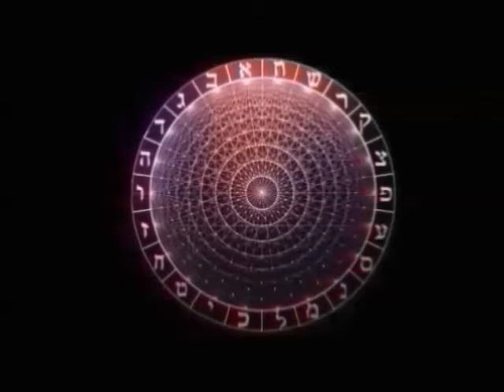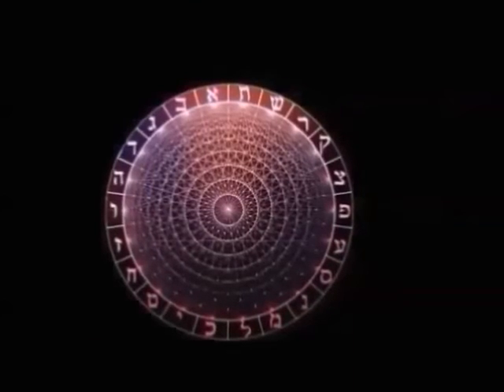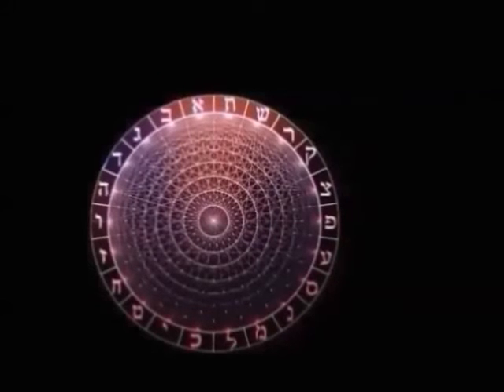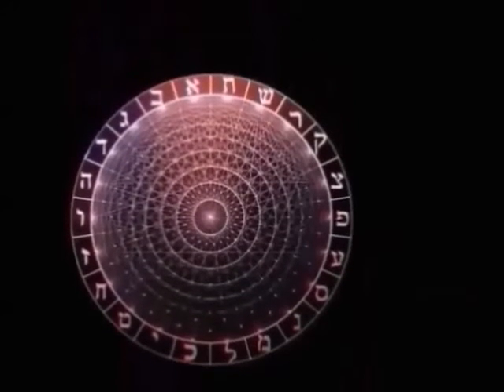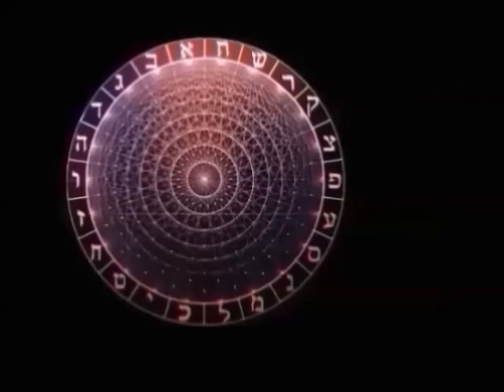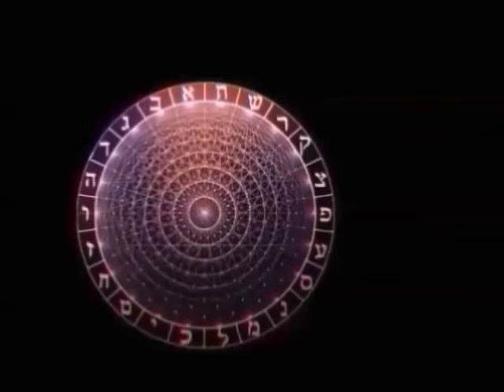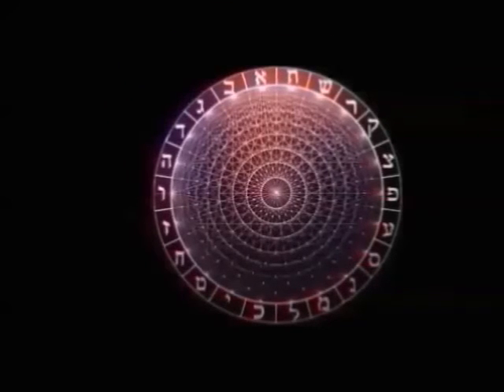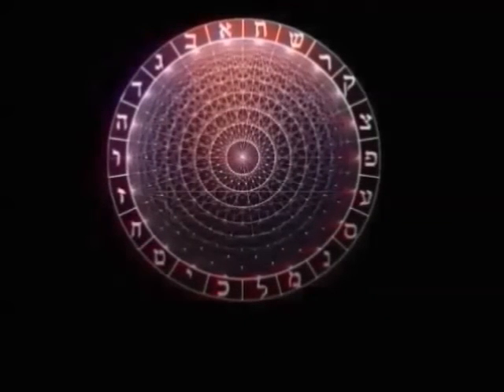Melkizionel Spheres Tree of Life : Rabbi Avraham Arieh Trugman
Off voice : Rabbi Avraham Arieh Trugman
Video : Yetzirah Melkizionel
Music fusion by Dafydd
Film by Dafydd Melkizionel

Melkizionel / שימור התרבות -
Python Programming / Data Engineers by Cuture Israel , UK
Melkizionel  owner  - Culture Press Art
Production : Designer - Intro : Max Kupershmit
Film -Ph : Nicolas Kremenchuzky
Cultural bridge between Cardiff , Berlin , Bristol , London , Buenos Aires and Tel Aviv.
Argentinian Welsh / Jewish Welsh / UK Jewish
Podcast-Audiovisual : Allwedd Dafydd
Production  Video & Editor  and composer Music : Melkizionel
/// מוסיקה - אמנות - צילום - מנהל קריאייטיב ///
Directors - Films - Musician - Actors- Photographer - Producer - ArtWork
MELKIZIONEL PROYECT: Support Bonus file /Press Art coverage in contemporary artistic,  expression &  Exports Audiovisual

A Culture gallery Python Notebooks / Machine learning
Introduction to Data Processing with Python by OpenTechSchool.
Programming with Python by Software Carpentry.
Introduction to Data Processing with Python on culture.
Melkizionel  press / Python Features & Programming language
Melkizionel NFT / Non-fungible token (NFT) ART limited-edition
Decentraland . Art Platform , Decentraland Foundation. Placing NFT art into a scene, The InterPlanetary File System (IPFS) . Peer-to-peer network data . A non-fungible token (NFT) non-interchangeable Art unit of data stored on a blockchain by digital ledger.

Vegan companies associations /epigenetic culture Acetylation Tools / Crispr genetic engineering and Kosher culture. Neuro-linguistic programming (NLP)
Biohacking culture / Quantified self / Oura ring
Epigenetic Future / CRISPR  /Synthetic biology
Biotech Production specialized in audiovisual culture and sustainable environmentally artists.